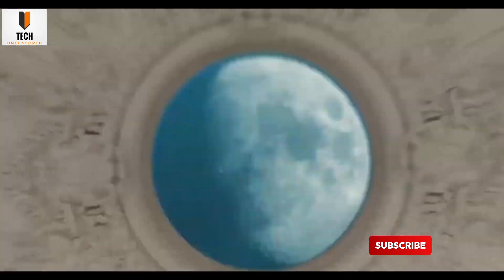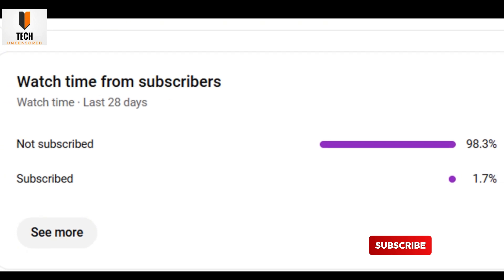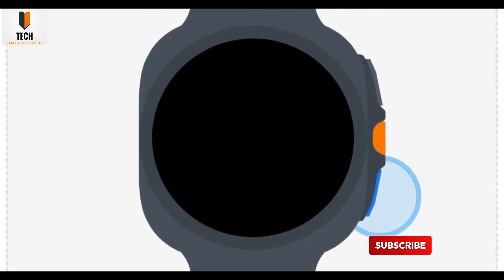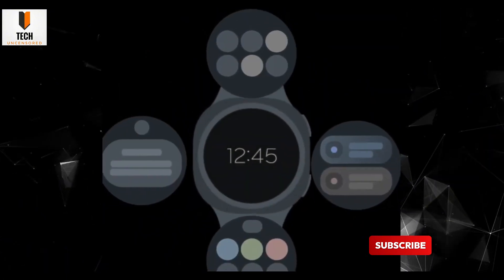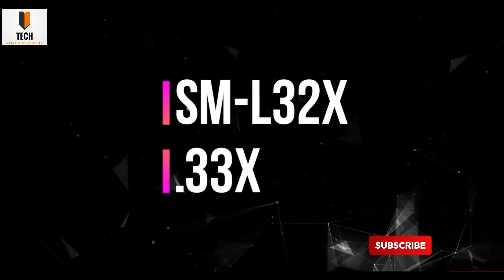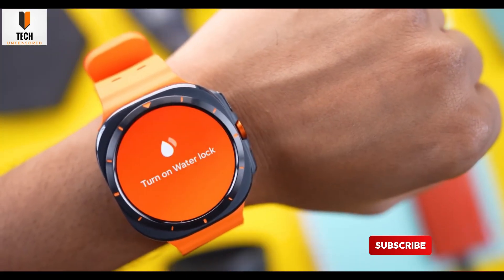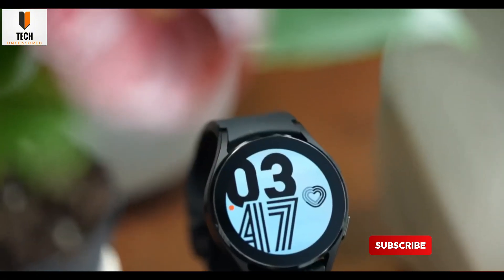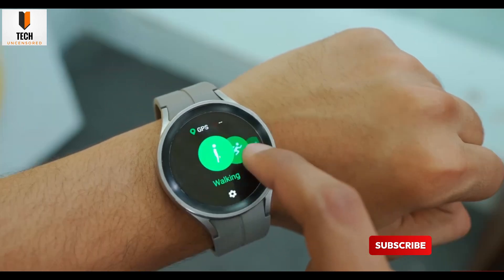Samsung’s Galaxy Watch 8 LEAKED — NOTHING Like You Expected!🔥🔥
Get the full breakdown of the latest Galaxy Watch 8 leaks and firmware discoveries. In this deep dive, we cover the new squircle design, Watch 8 and Classic code names, potential specs, FCC certification, battery upgrades, charging speed, rotating bezel rumors, and One UI 8 Watch software features like the Antioxidant Index.

📈 Stay ahead of the curve with reliable Samsung updates and smartwatch leak coverage!